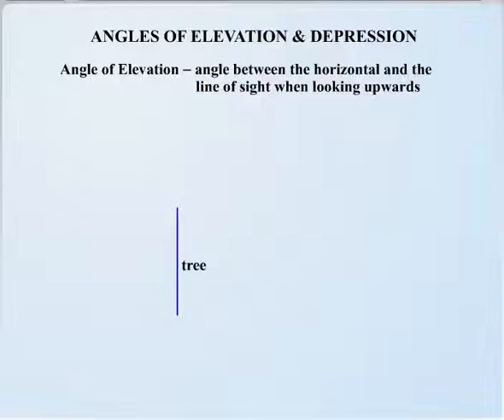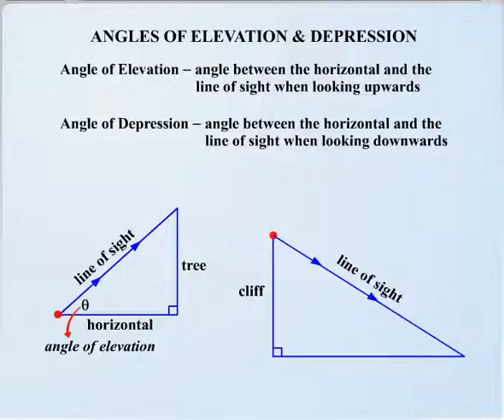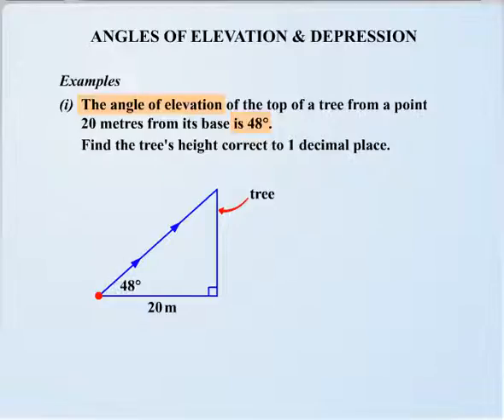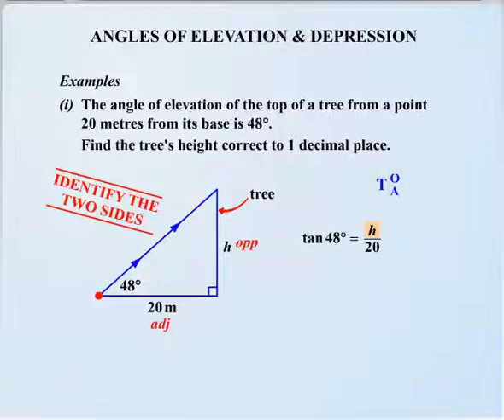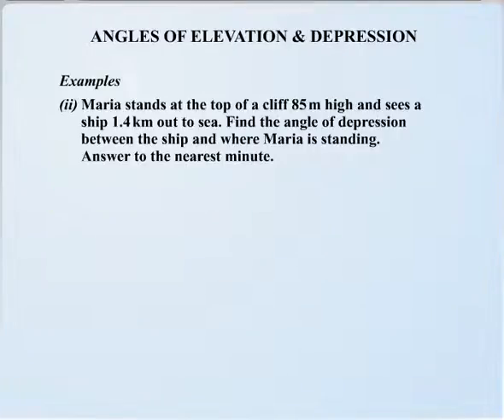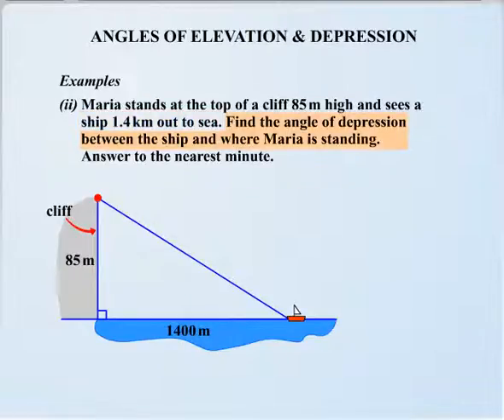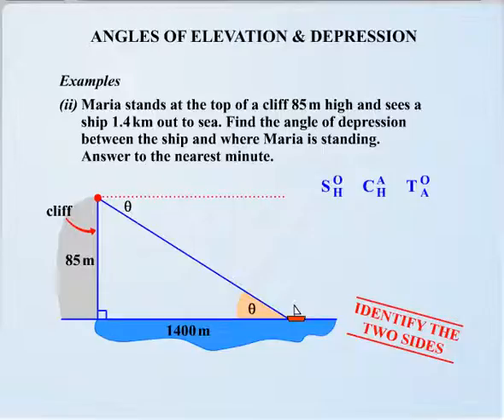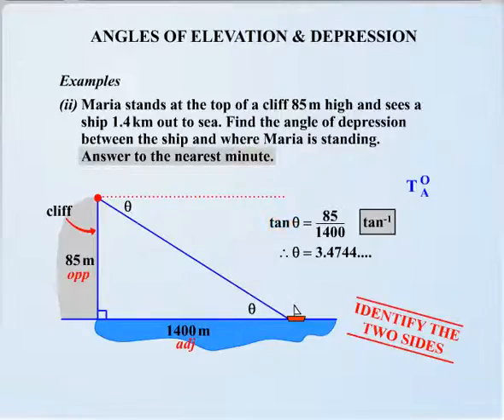زوايا الارتفاع و الإنخفاض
شرح لمفهوم زوايا الأرتفاع و الإنخفاض